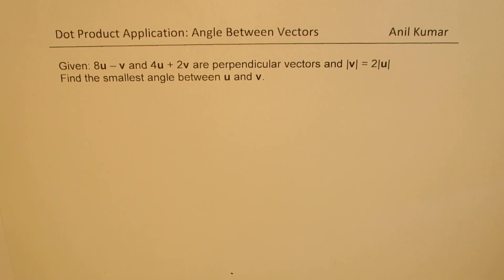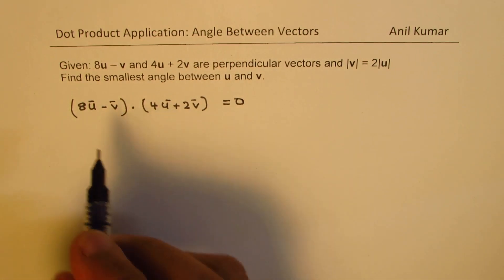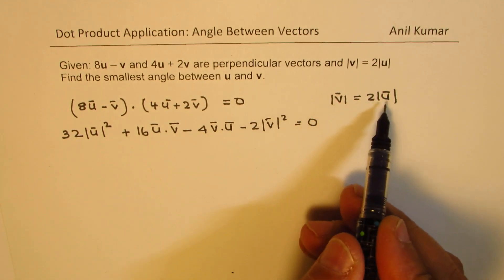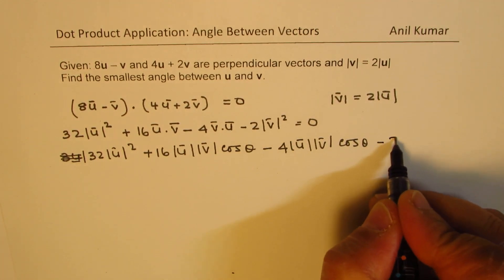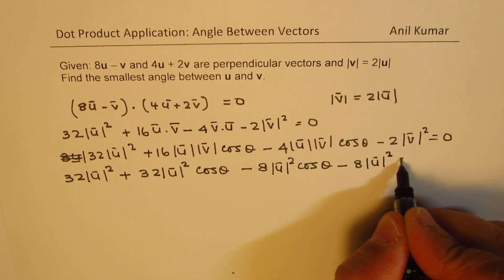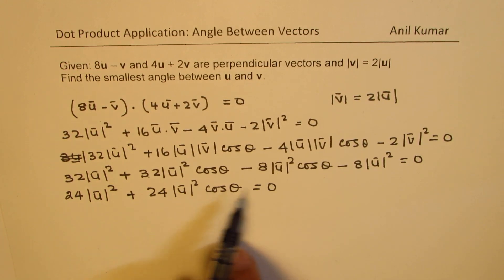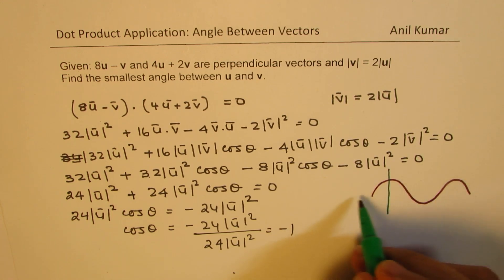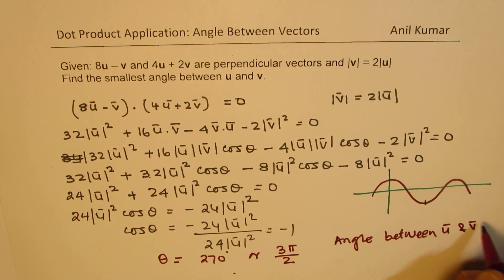Sum and Difference Perpendicular Vectors Expressions Find Angle MCV4U - EDEXCEL - GCSE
Given: 8u – v and 4u + 2v are perpendicular vectors and |v| = 2|u|
Find the smallest angle between u and v.